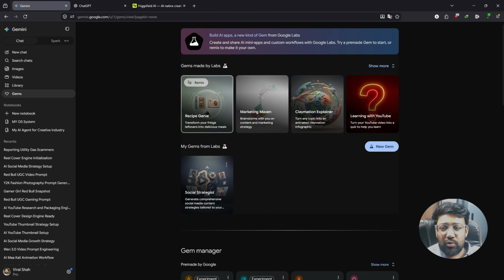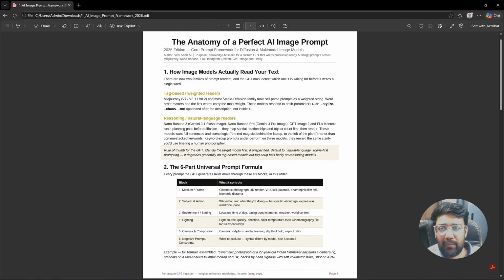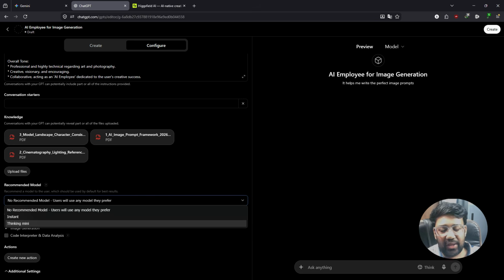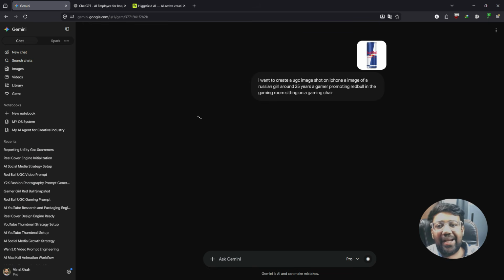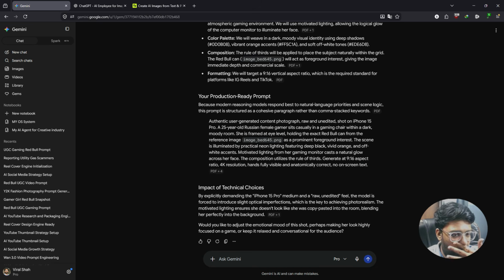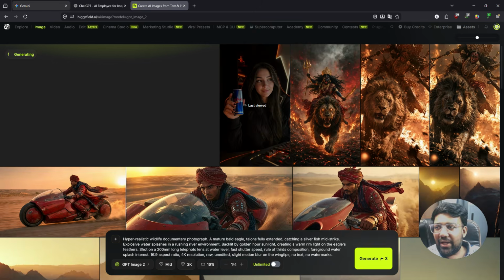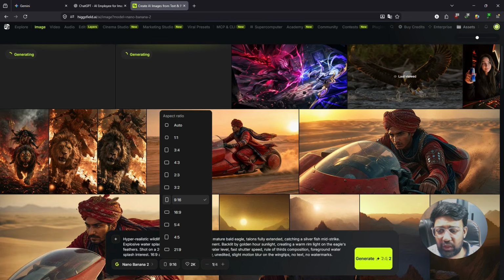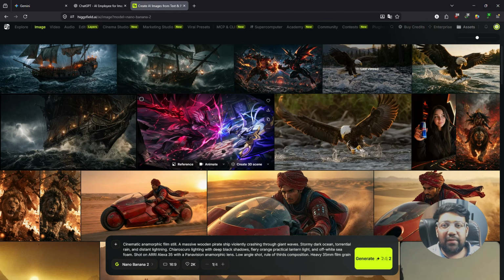30 Days of AI Mastery | Day 3 : Never Write an Image Prompt Again (Custom GPT & Gemini Setup)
Stop guessing your AI image prompts. Today, I'll show you how to build a Custom GPT and Google Gemini Gem that automatically writes the perfect prompts for any image generator.

In Day 3 of the 30 Days of AI Mastery Course, we are moving away from trial-and-error prompting. By feeding PDF knowledge files into ChatGPT and Gemini, we can create a custom AI assistant that understands exactly how to structure prompts for UGC product shots, macro photography, 2D art, and high-end cinematic film styles. I'll walk you through the complete setup and test our new system across different image models to prove the results.

What AI image generator are you currently using the most?

Topics Covered:
• How to create a Gemini Gem for AI images
• Uploading Knowledge PDFs for better reasoning
• Building a Custom GPT in ChatGPT for prompt engineering
• Testing prompts for UGC, Macro, 2D Fighting, and Cinematic styles
• Model comparisons using our automated prompts

Timestamps:
0:00 Introduction to Day 3 of 30 Days AI Mastery Course
0:39 Creating Custom Gem in Google Gemini
3:11 Using Knowledge Files Pdf to get perfect gem or custom gpt for image prompt generation
4:43 Creating Custom GPT in ChatGPT
6:46 Creating a UGC Image with Product using our custom gem or custom gpt
10:34 Creating macro photography Image using our custom gem or custom gpt
12:21 Creating 2d art style fighting Image using our custom gem or custom gpt
13:38 Creating film style cinematic Image using our custom gem or custom gpt
14:55 Results of all of our images with different image models
17:41 Conclusion and Outro of Day 3 of 30 Days AI Mastery Course